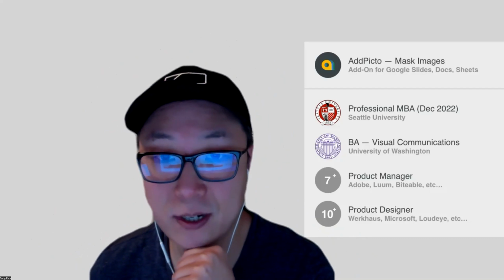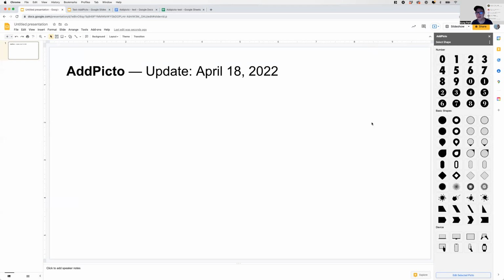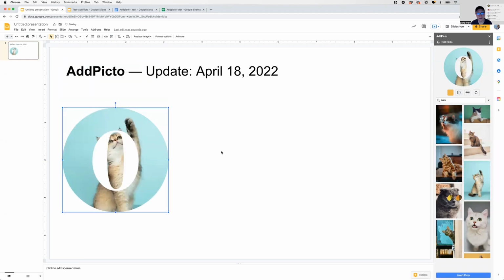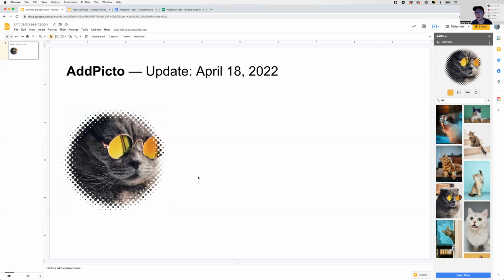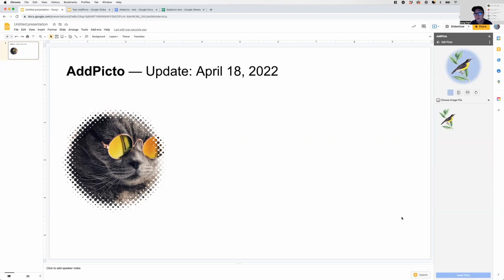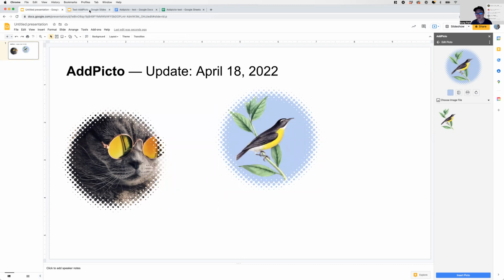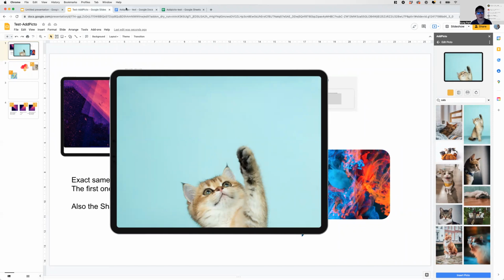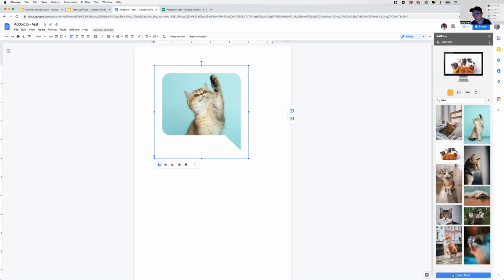AddPicto - Mask Images — Weekly Update: April 18, 2022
Weekly update on the Google Slides™ add-on AddPicto. An add-on that allows you to insert masked images into your Google Slides™ presentations.

Link below if you wanna give it a try.